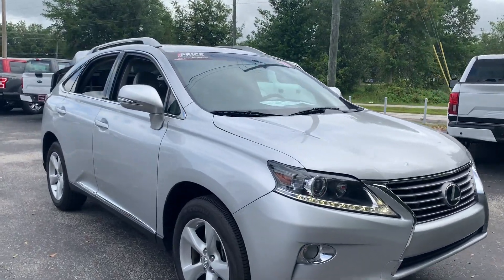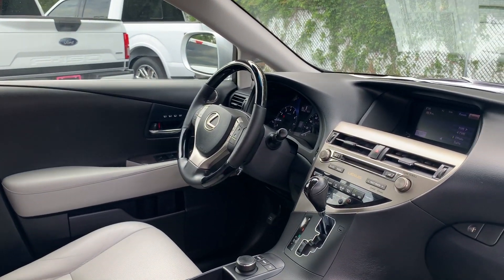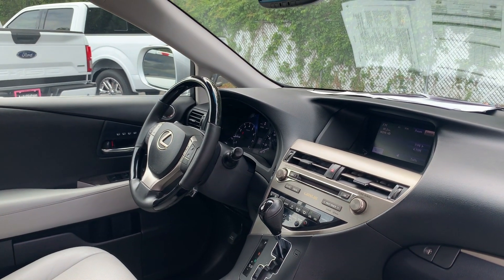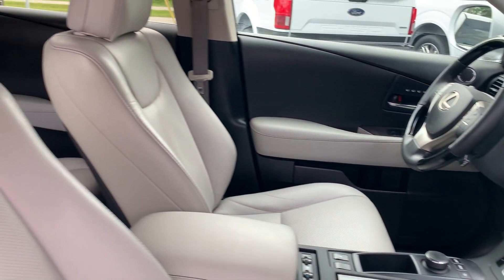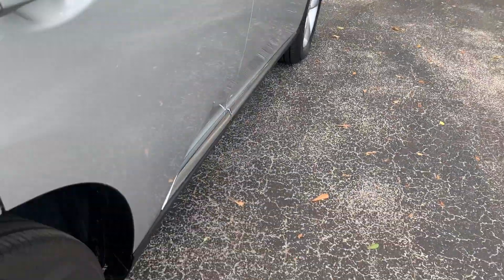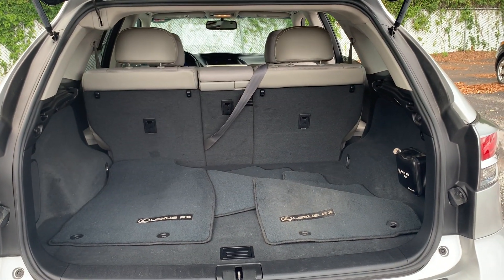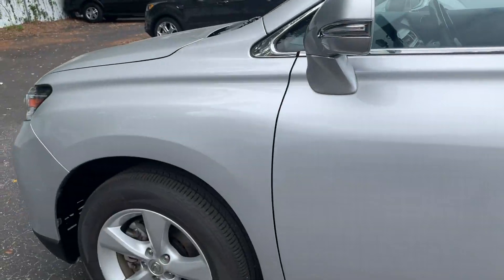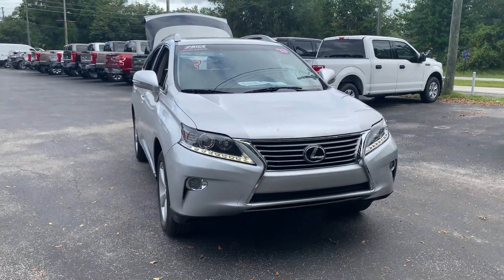2013 LEXUS RX 350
Stock # DC088845